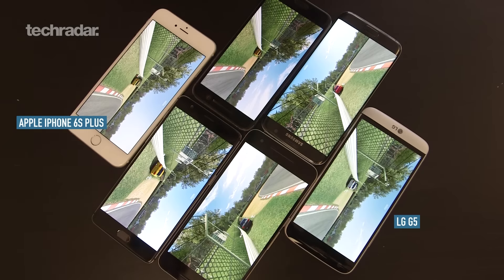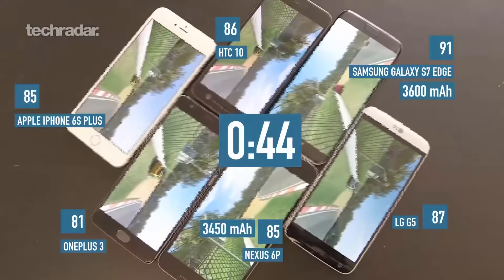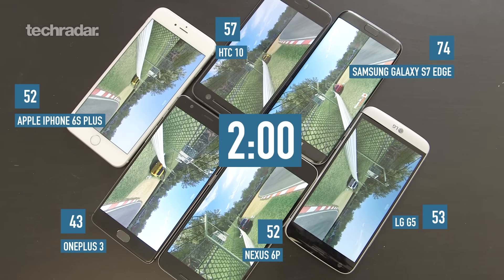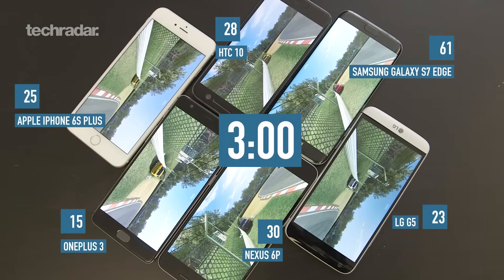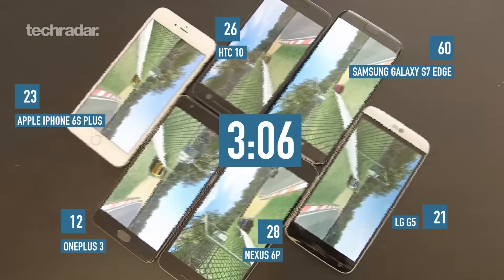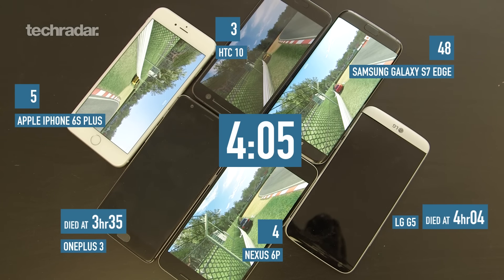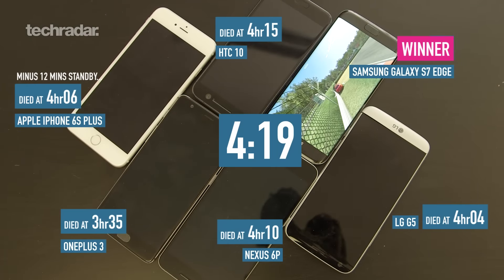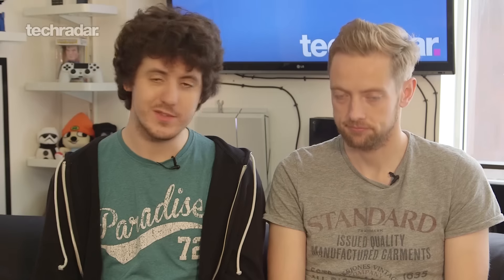Smartphone Battery Test: iPhone 6S Plus v Galaxy S7 Edge v HTC 10 v LG G5 v Nexus 6P v OnePlus 3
You've asked us to put together a smartphone test that uses gaming to show the strengths of each battery. Now we've listened to your picks for the phones we would use!

iPhone 6S Plus, Galaxy S7 Edge, HTC 10, LG G5, Nexus 6P and the OnePlus 3 have come out as your choices.

Using Real Racing 3 we've driven a car into the barriers on each of the phones and left the battery to drain away.

1. All phones on full brightness
2. All phones connected to same Wi-Fi
3. Battery saving wasn't meddled with out of the box - if it was automatic, it would have turned on, if not then left manual (as you can see by the iPhone slip).
4. No other background apps open - from restart
5. All as old as the phones are - so iPhone 6S Plus is the oldest. But all are review devices, so all have been used a roughly as long as each other.
6. GPS, sync, Bluetooth etc was all turned on.

Keep your suggestions coming and we'll do our best to put together the tests you want to see!